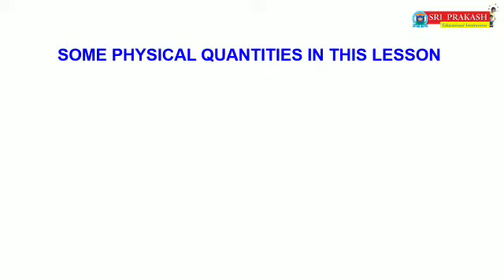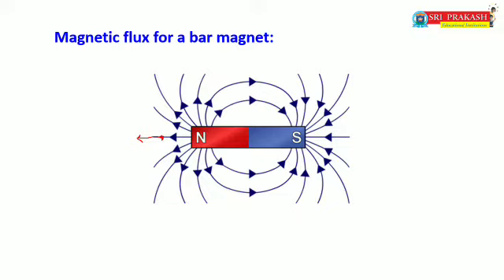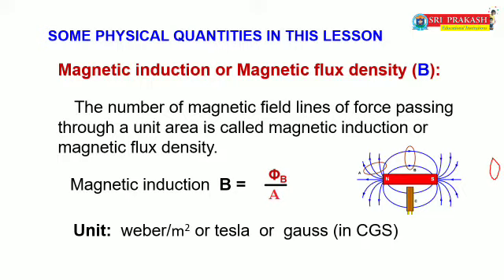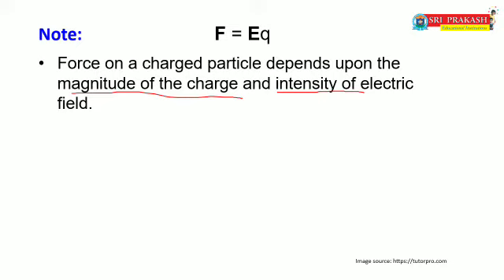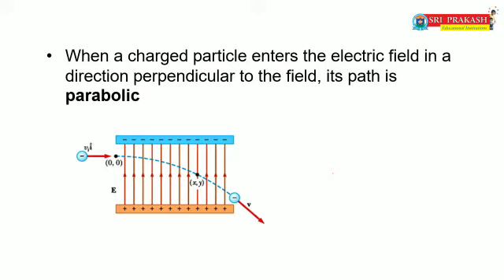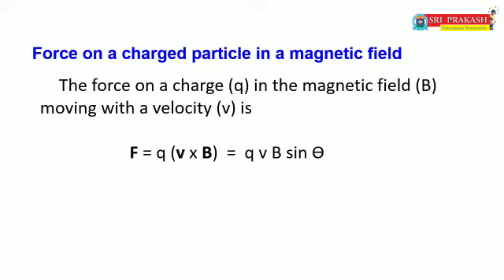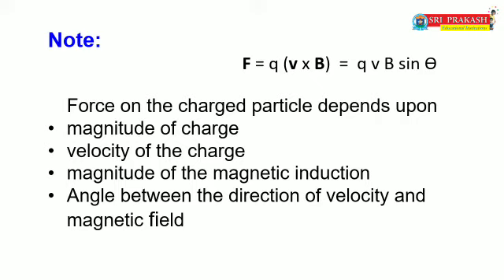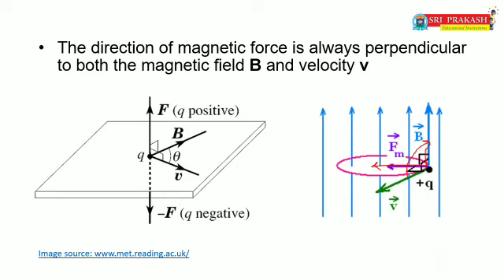Motion of a Charged Particle in a Uniform Magnetic Field | Class 12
Motion of a charged particle in a uniform magnetic field or
Moving Charges and Magnetism Introduction | CLASS 12

Details about the force on charged particle in uniform Electric field and force on charged particle in uniform Magnetic field.

By following this video, class 12 physics students can learn details about force on the charged particle in electric field and force on the charged particle in magnetic field, factors affecting the force on the charged particle and direction of force on the charged particle.

By following this video, class 12 physics students can answer the following questions.
Those are
1) what is magnetic flux?
2) define intensity of magnetic field
3) Explain about motion of a charged particle in a uniform magnetic field.
4) Give the details about affect of moving charge in magnetic field.
5) Write the expression for the force on a charged particle in magnetic field.